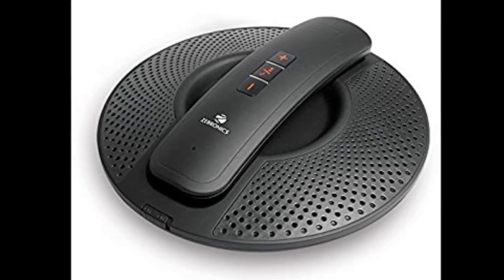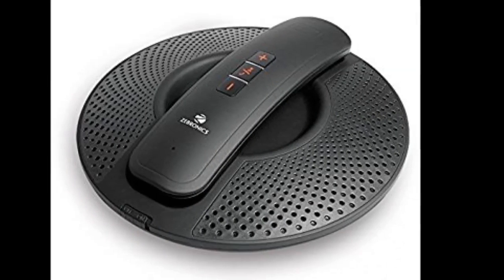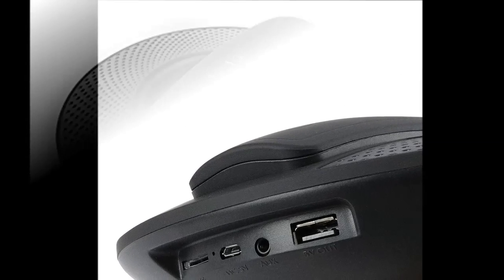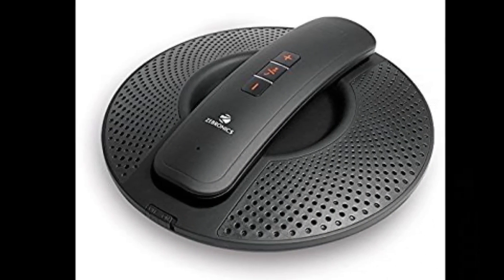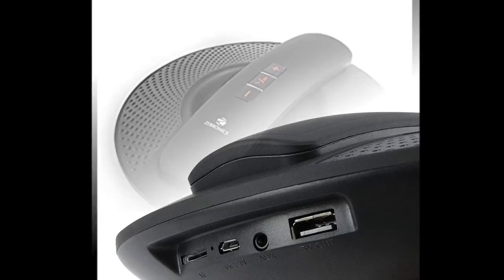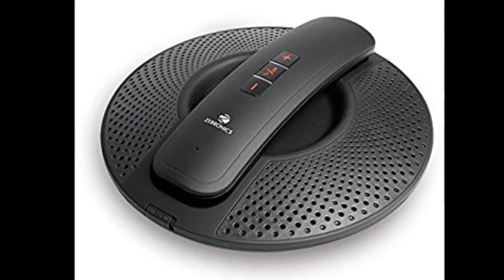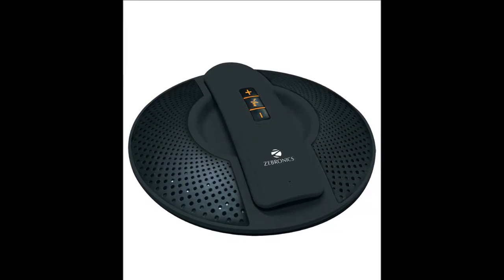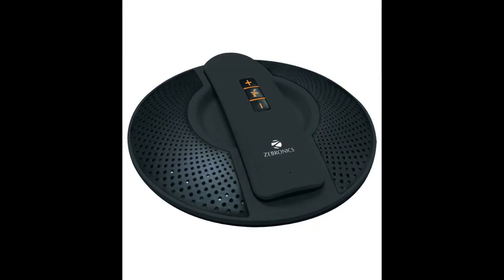Zebronics ZEB-UFO Review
The Bluetooth speaker market is a crowded one, with plenty of options available. If you don't have a lot to spend, one look on any popular e-commerce site will show you dozen of choices. But how do you differentiate one from the other? What makes one speaker stand out? Not a lot, as it turns out.

Which is why some brands do a bit more to make their products more noticeable. Zebronics is one such brand, and its latest product is the Rs. 2,900 ZEB-UFO, which has a bit more on offer than typical Bluetooth speakers at this price. The device comes with its own cordless handset, which lets you use the speaker in the same way that you would use a cordless landline phone once it's paired to your smartphone. We go into the details on the ZEB-UFO in our full review.